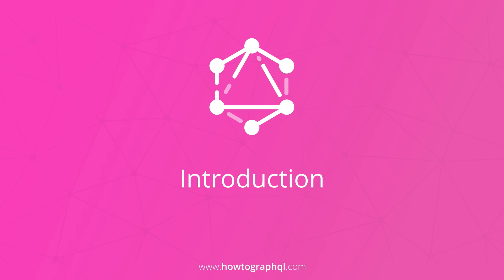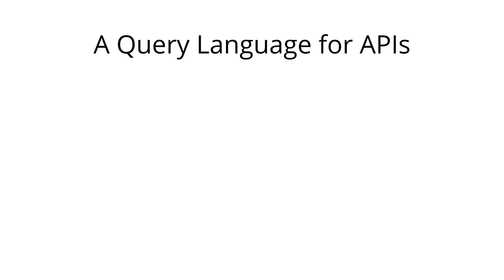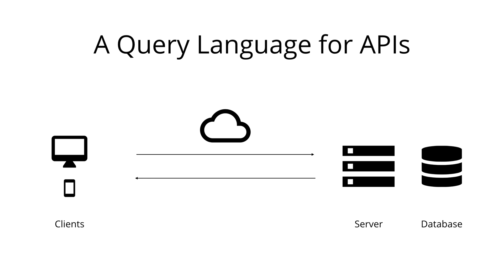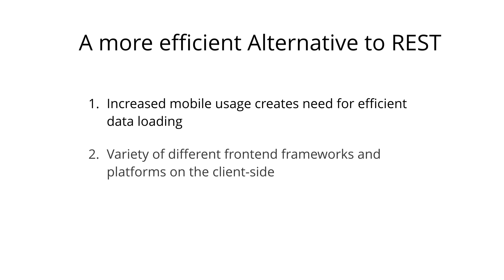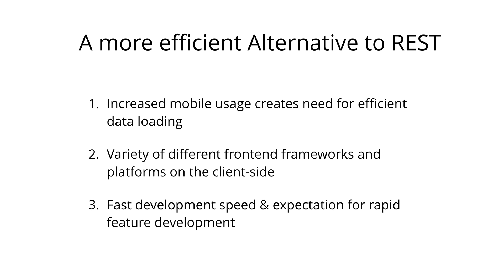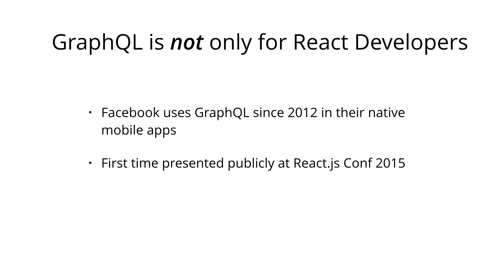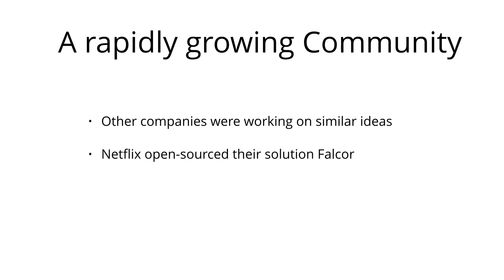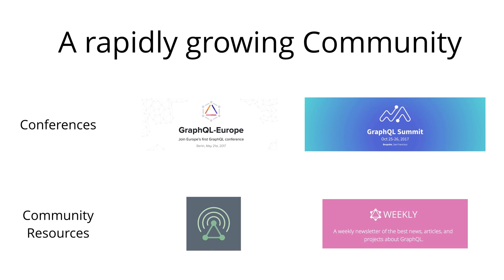HowToGraphQL (Fundamentals) - Introduction (1/4)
Learn what GraphQL is, how it compares to REST and about the historic context in which it was created.

You can find everything you need to know about GraphQL in the "GraphQL Fundamentals" tutorial